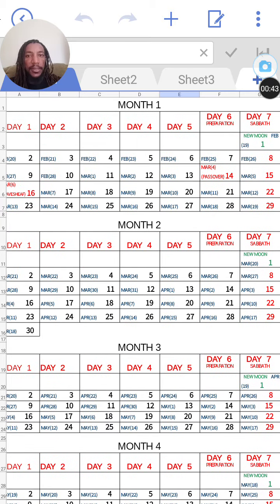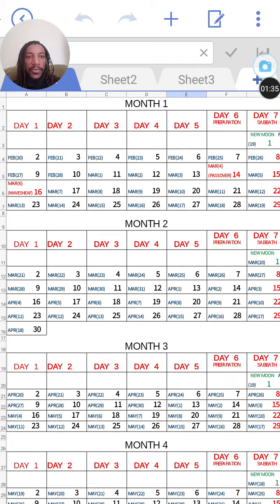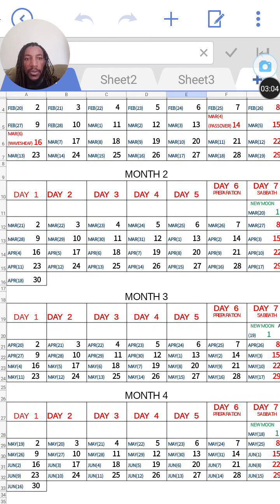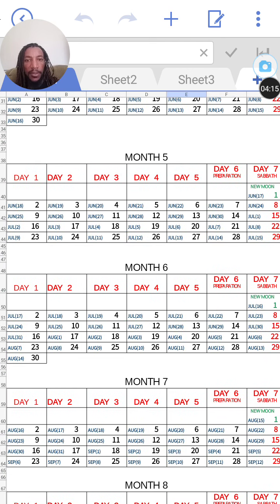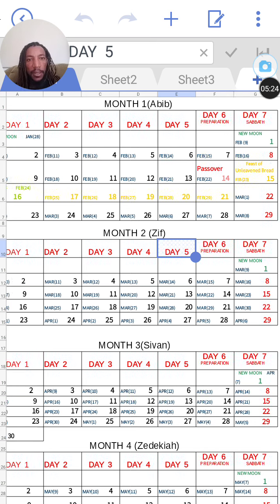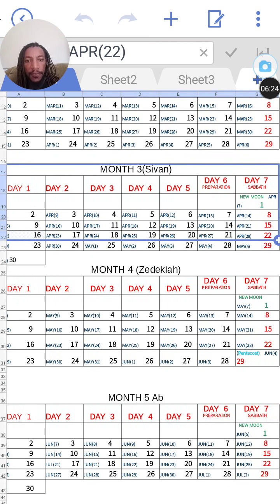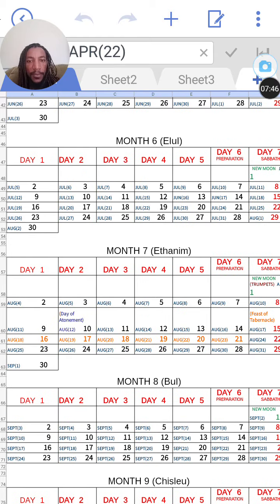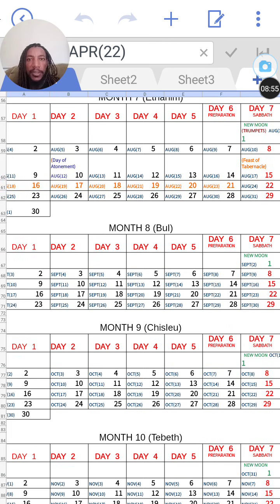solar lunar calendar 2019-2020